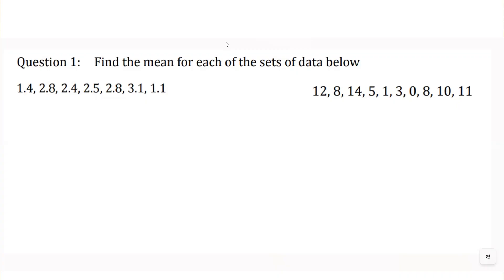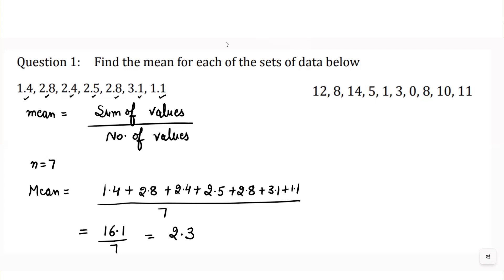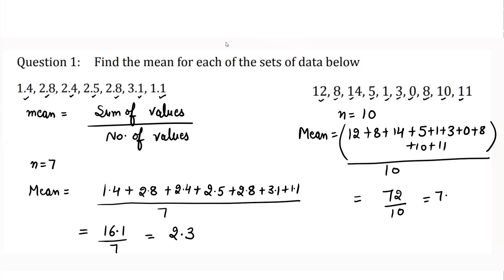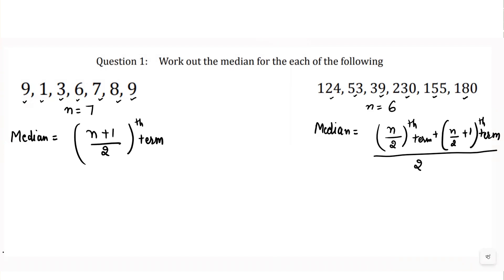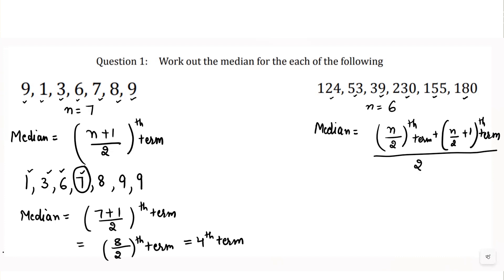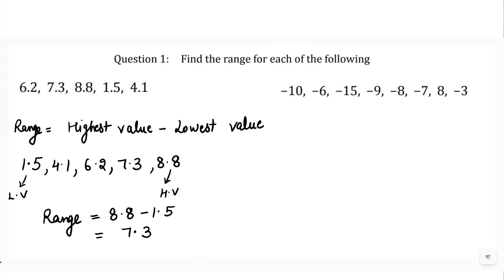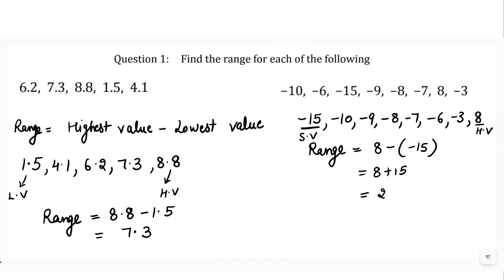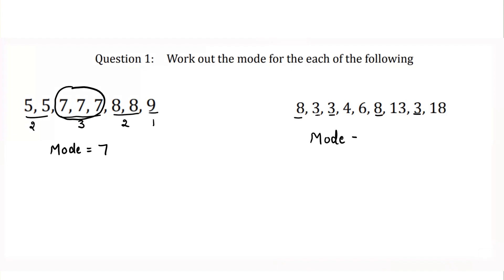How to Find Mean, median , mode and range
🎯 Mean, Median, Mode, and Range - Simplified!
Mean: Add all the numbers, then divide by how many there are! 🧮
Median: The middle number when the list is sorted. If even, take the average of the middle two! 🔢
Mode: The number(s) that appear the most! 🎯
Range: Subtract the smallest number from the largest! 📏
Master these basics easily with @Mathswiz1986  💡
mean median mode and range by aditya ranjan sir,
Mean, Median, Mode, and Range | Math with Mr. J
Math Antics - Mean, Median and Mode
Mean, Median, Mode, and Range - How To Find It!
Mean | Median | Mode | Range | Statistics |
Statistics class 7 maths
Time Stamps:
0:05 Find Mean
2:26 Find Median
5:51 Find Range
7:30 Find Mode